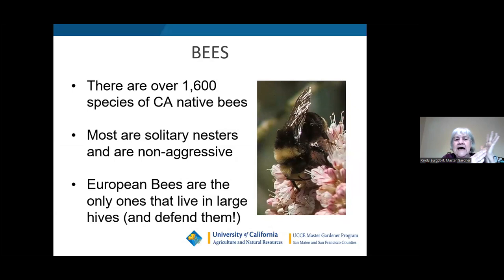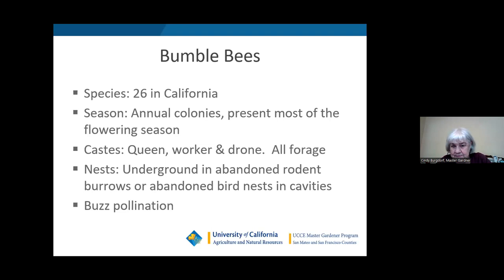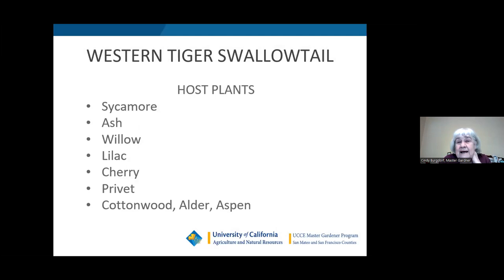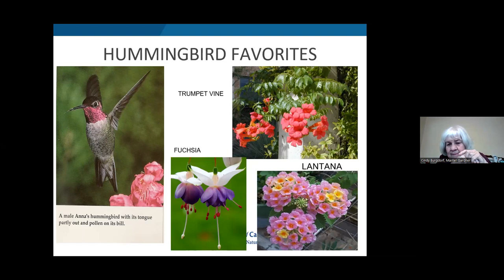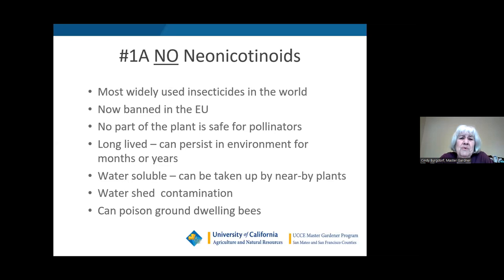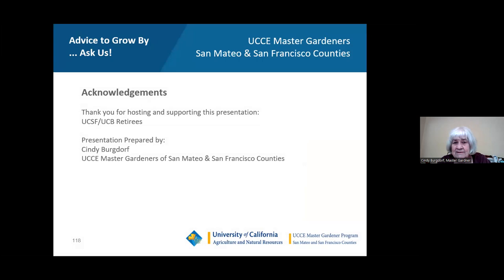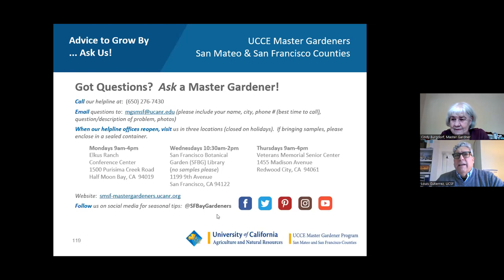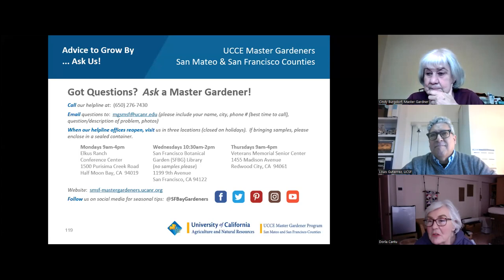UCSF/UCB Retirees Learning Series: Gardening for Bees and Butterflies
Join us for a fast-paced class that covers everything you need to know about attracting pollinators to your yard, be it large or small! The class will be led by Cindy Burgdorf, master gardener for 15 years. She has year-round vegetable gardens, gardens devoted to bees and butterflies, five beehives, six chickens, a worm bin, and six compost bins. Her yard is a Monarch Waystation (Monarch Watch), a certified Butterfly Garden by North American Butterfly Association (NABA), a certified WildLife Habitat by National Wildlife Federation (NWF), and a certified Bee Friendly Garden by Pollinator Partnership.